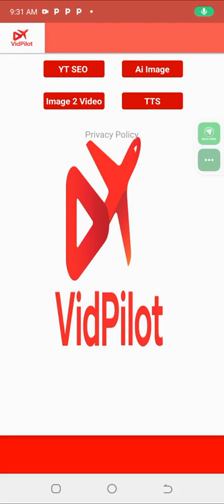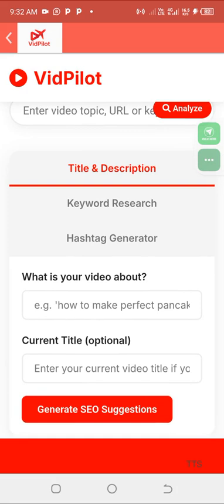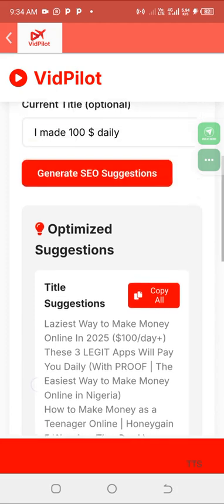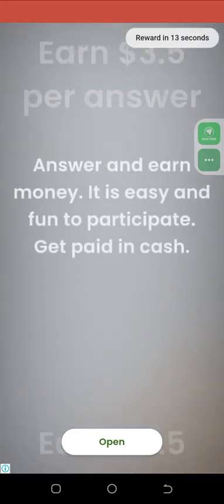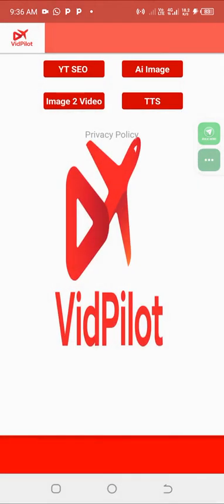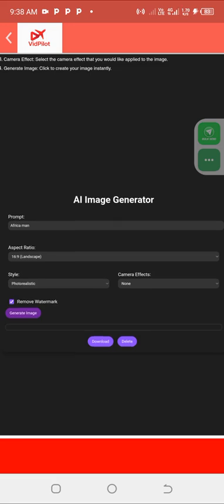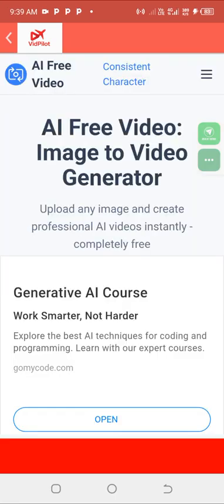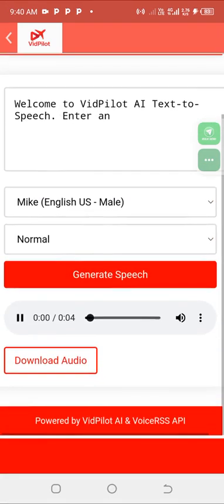How to use vidpilot to grow youtube